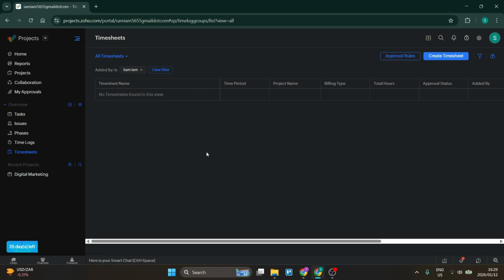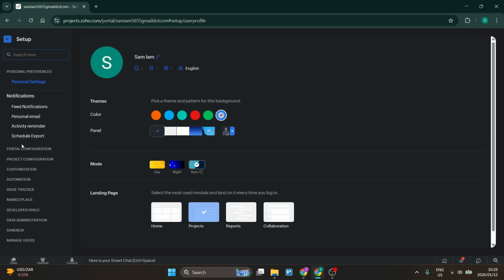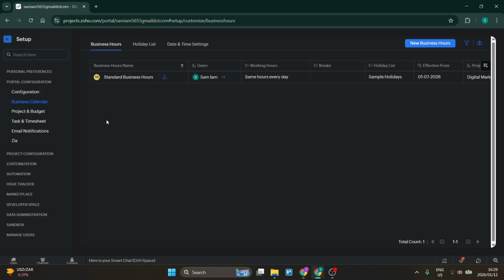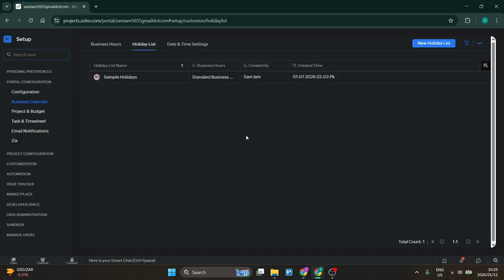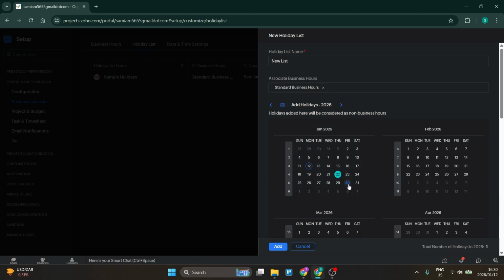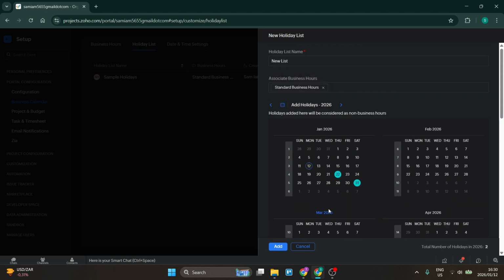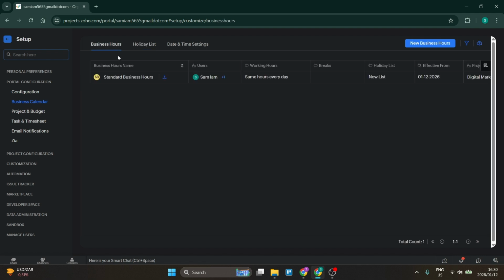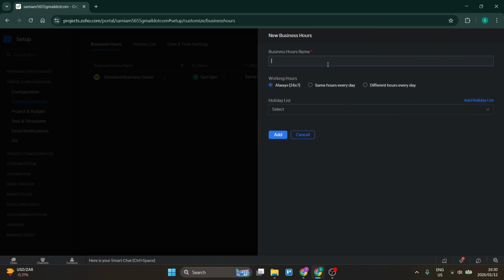How to Add a Holiday List in Zoho Calendar | Zoho Tutorial 2026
How to Add a Holiday List in Zoho Calendar | Zoho Tutorial
In this video, "How to Add a Holiday List in Zoho Calendar | Zoho Tutorial", I’ll walk you through the exact steps you need to take to create and share holiday calendars in Zoho Calendar. Whether you’re an HR manager, team scheduler, or admin, these Zoho strategies will help you mark public holidays, company breaks, and avoid scheduling conflicts.

Zoho Calendar is one of the most powerful scheduling tools — but most people don’t know holiday list creation. Keep your team aligned year-round.

What you’ll learn in this video:
✅ Creating new holiday calendars
✅ Importing lists and adding events
✅ Sharing with teams and portals
✅ Auto-blocking time slots
✅ Recurring and multi-year setups
✅ Bonus integration with Projects

👩‍💼 HR planning company calendars
👨‍💼 Managers avoiding holiday overlaps
📈 Teams coordinating globally
💼 Zoho Calendar organizers